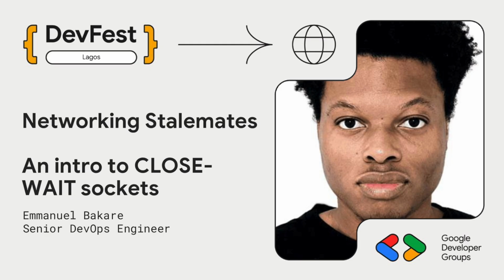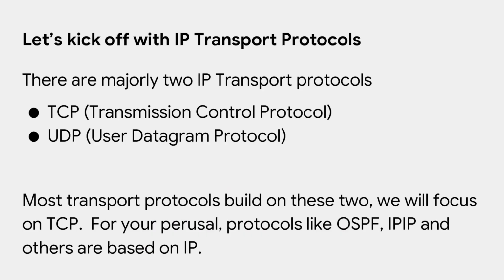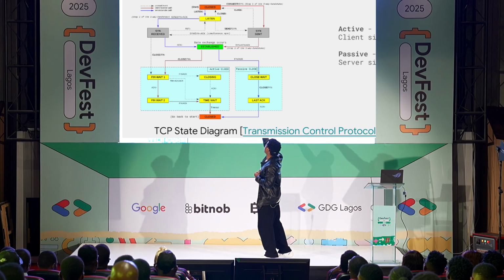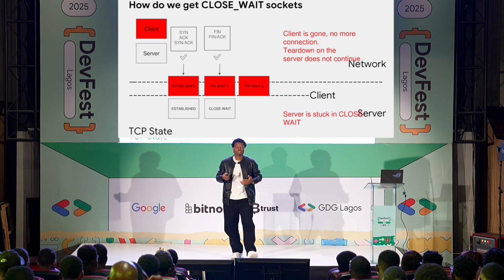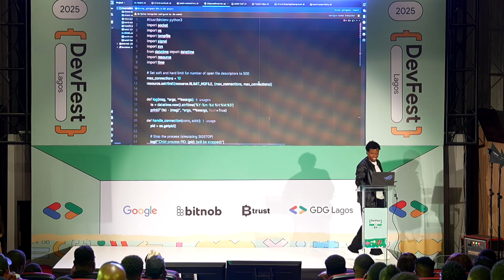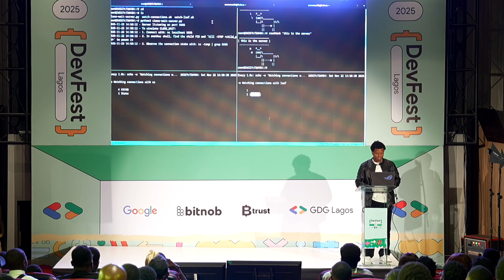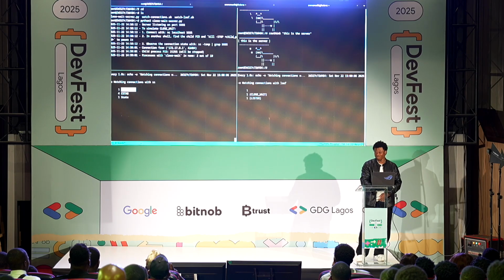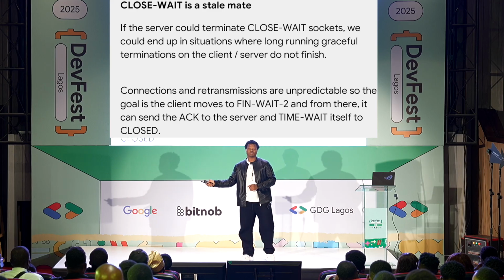DevFest Lagos 2025: Networking Stalemates: An Intro to CLOSE-WAIT Sockets by Emmanuel Bakare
Is your server slowing to a crawl or mysteriously running out of file descriptors? You might be dealing with the infamous CLOSE_WAIT networking bottleneck. In this deep-dive technical session from DevFest Lagos, we go under the hood of the TCP/IP stack to understand why these "ghost" connections linger and how to eliminate them for good.

Many developers confuse TIME_WAIT with CLOSE_WAIT, but the latter is often a symptom of a critical application-level bug. This talk provides a step-by-step guide to diagnosing the TCP four-way handshake, identifying unclosed resources in your code, and preventing networking deadlocks in high-traffic environments.